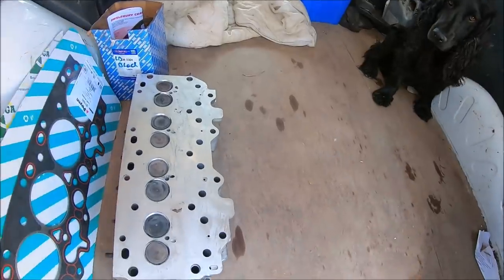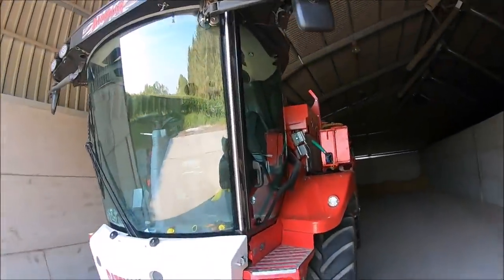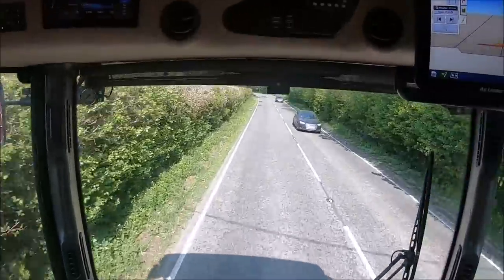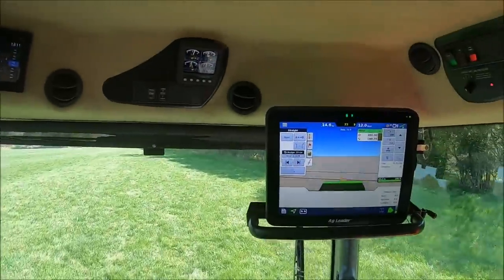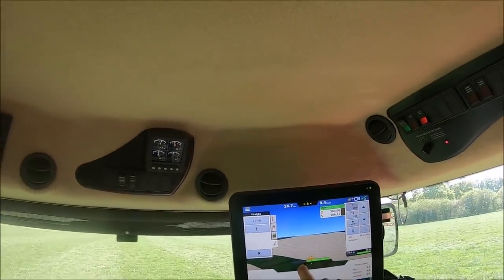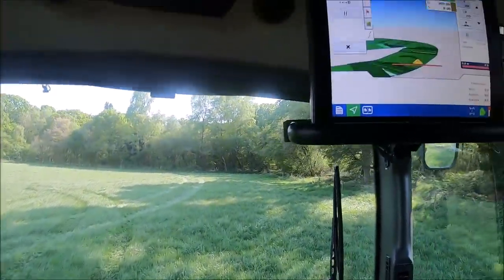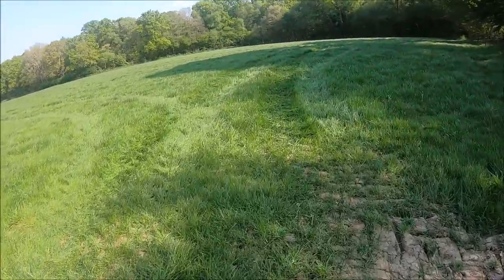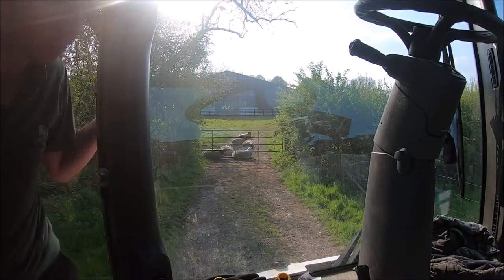Bateman RB26 - Spraying Dockstar pro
Follow its_a_farming_life_for_me on Instagram
collected the cylinder head for Land Rover Defender
Quick look at spring beans (LYNX)
British farming
Spraying grassland for docks with Bateman RB26 24mtr 3000ltr tank.

for more : )